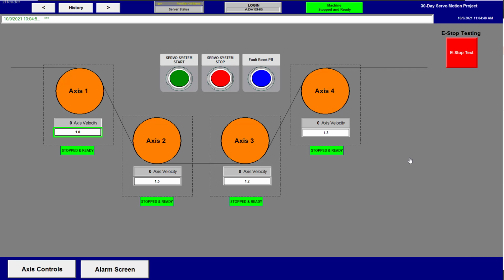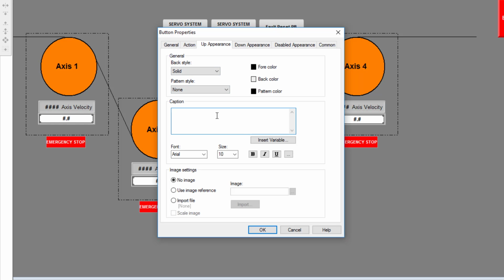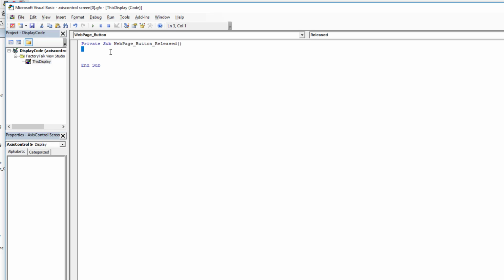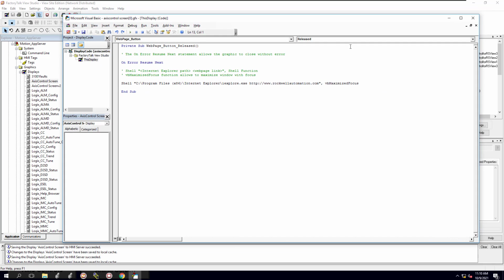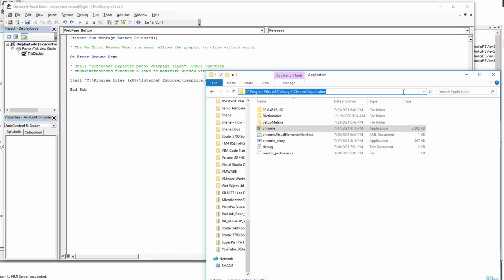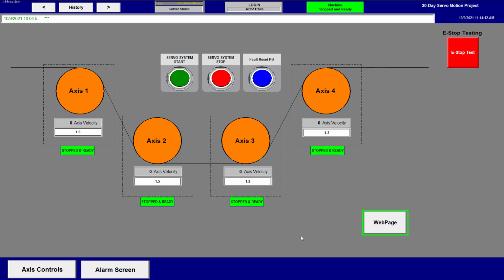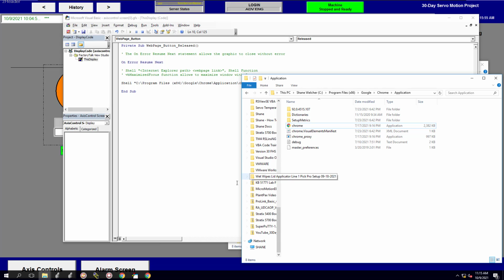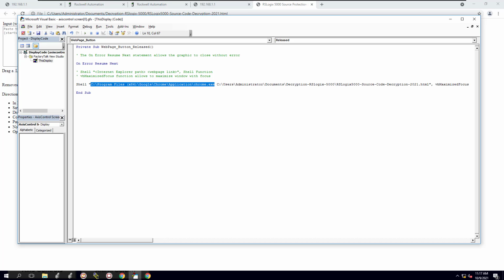FactoryTalk Site Edition VBA Code for an External HTML Web Page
FactoryTalk View Site Edition VBA Code Tutorial for opening an external web page using Googe Chrome as the browser.

0:00 Quick Overview
1:25 Adding an HMI Button for the VBA code
2:00 Naming the HMI Button for VBA Use
2:30 Expose To VBA - VBA Control
3:05 Open the VBA Code
3:40 Editing the VBA Code
5:10 Testing the VBA code usage, no internet connection
6:25 Changing the VBA code to Use Google Chrome
7:45 Testing the VBA code with Google Chrome
8:15 How to use Maximized Focus
10:10 VBA code to Open C-drive Items in Browser
11:30 Testing the VBA code for C-drive item
13:20 Recommended videos for you